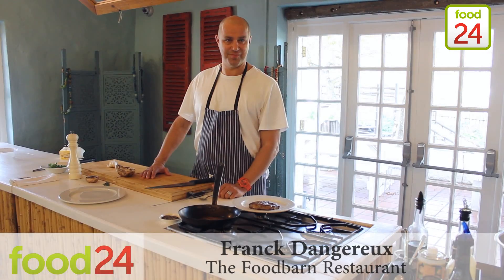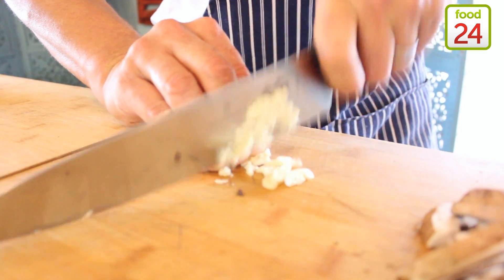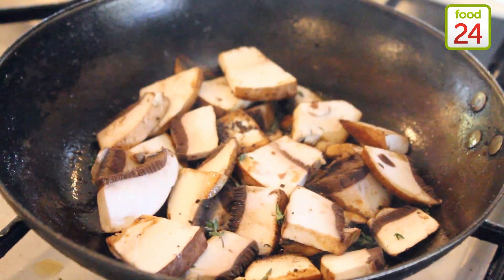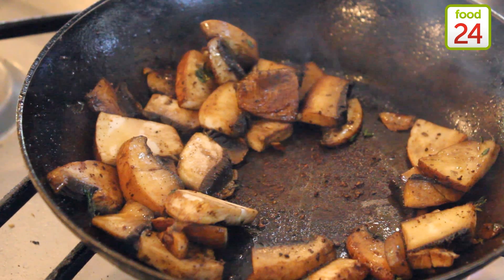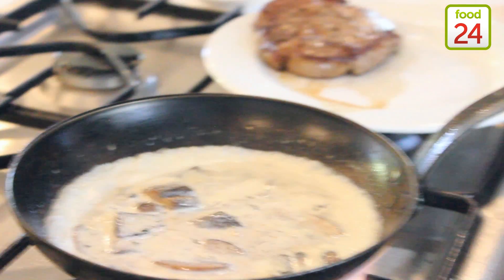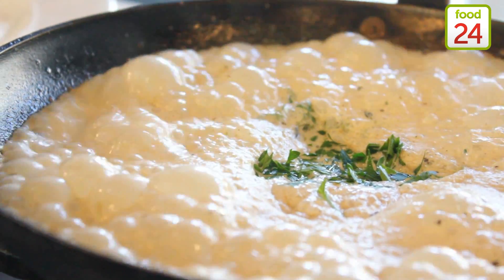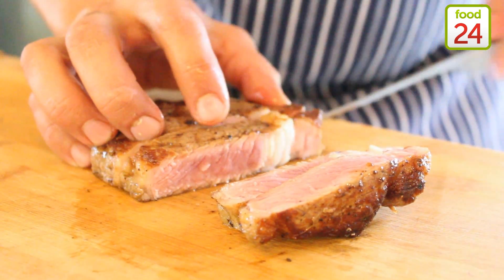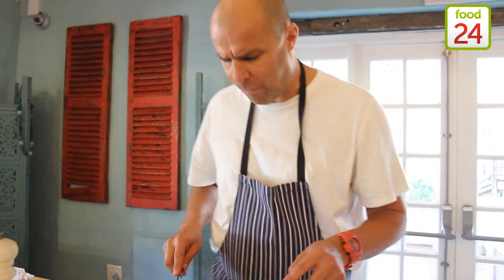How to cook the perfect steak mushroom sauce - Franck Dangereux